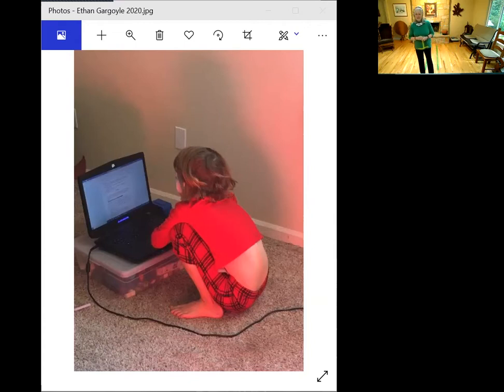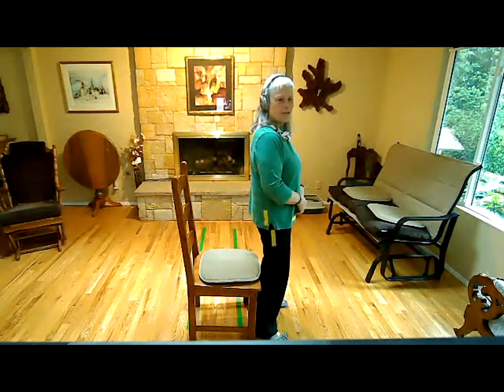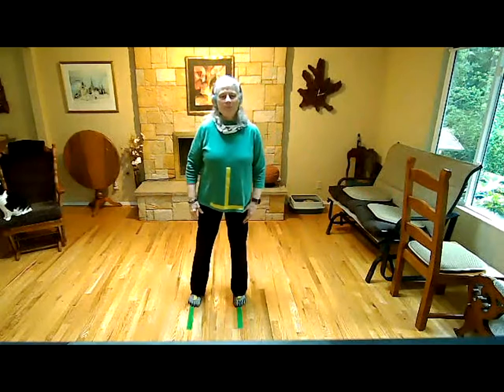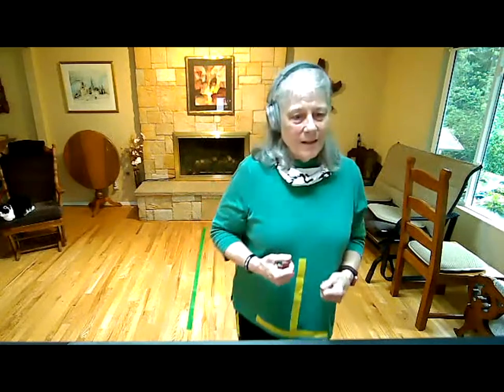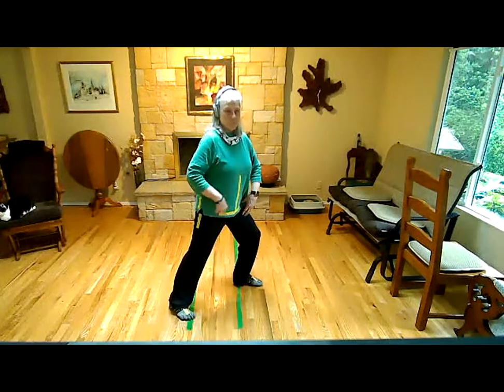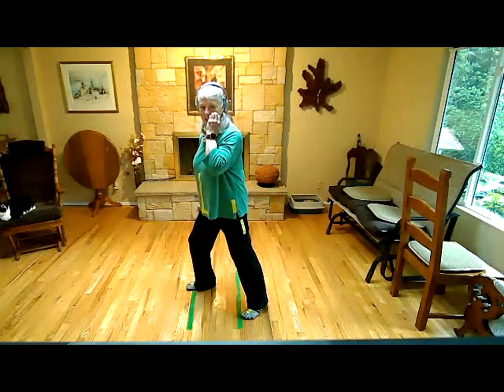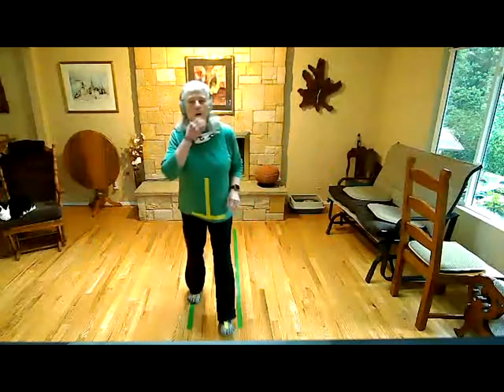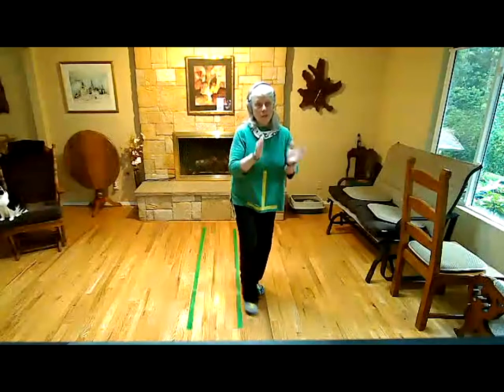9/23/2020 Basics and Fundamentals DD